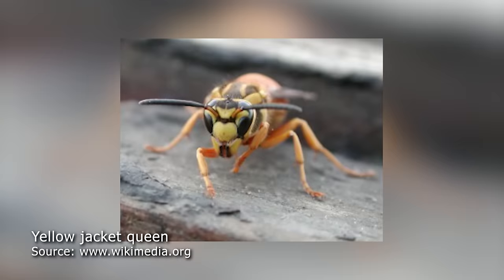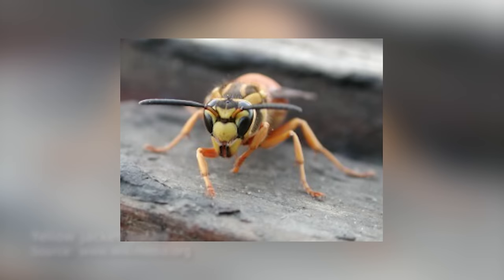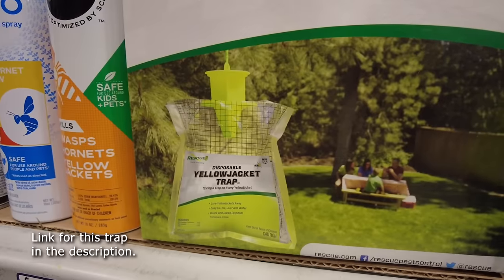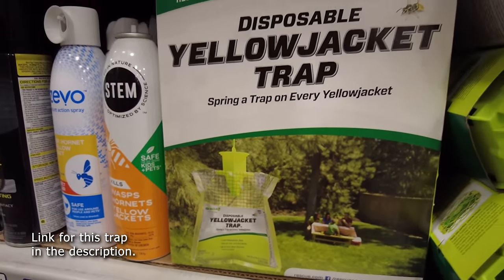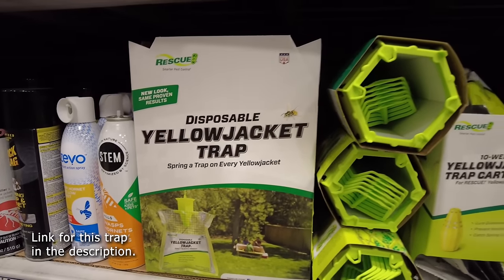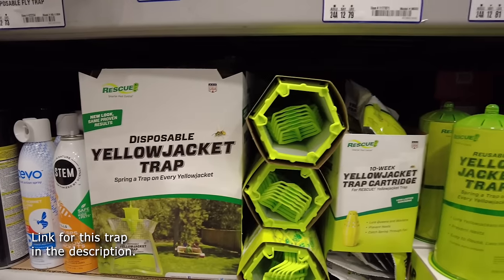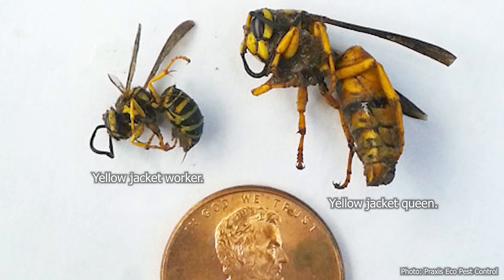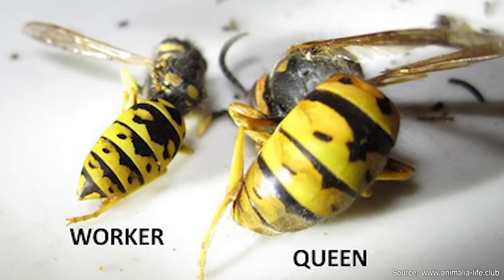Stop Yellow Jackets from Invading Your Hummingbird Feeders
Yellow jackets routinely invade hummingbird feeders in the summer. In this video I will tell you how to get rid of them (without harming bees). If you have a yellow jacket nest close to your property and you have children that could stumble upon the nest, it is really bad news because yellow jackets are aggressive. If you are able to catch the yellow jacket queen in a trap, she can't build a nest and your problem will be solved.